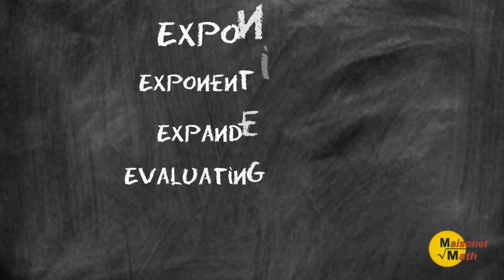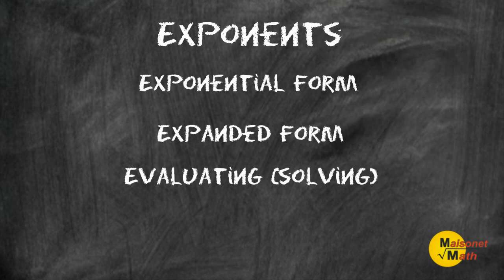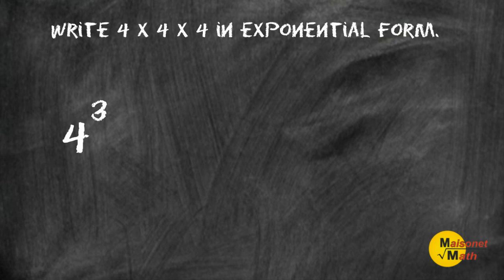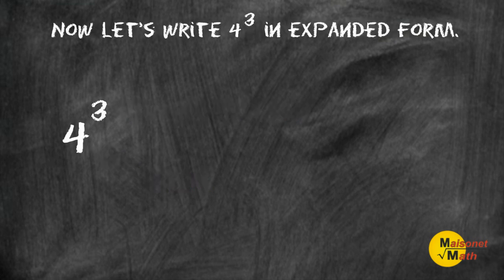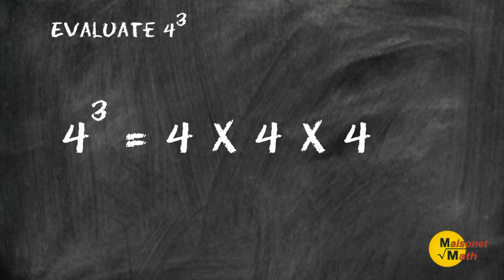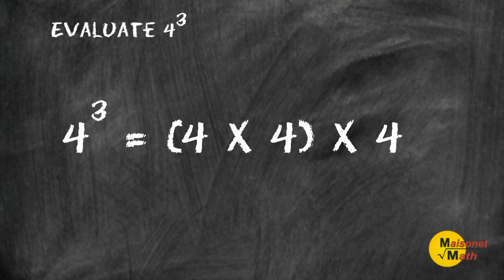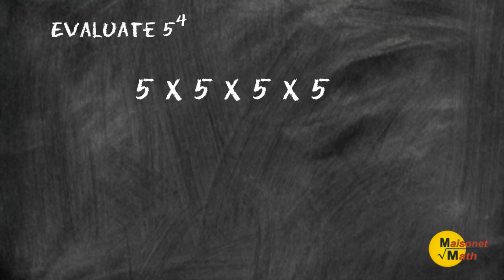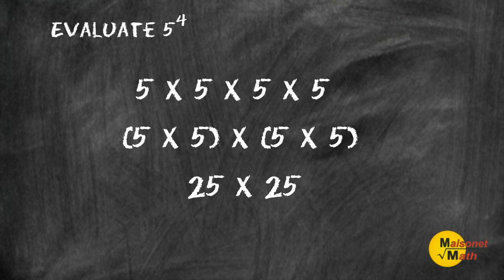Basics Of Exponents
This tutorial reviews writing expressions in exponential and expanded form and how to solve basic exponential expressions.